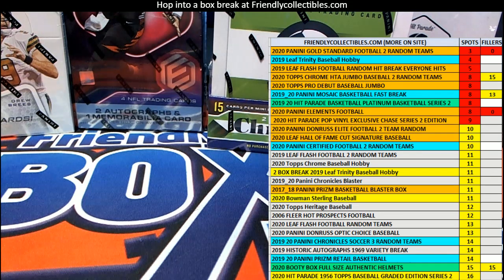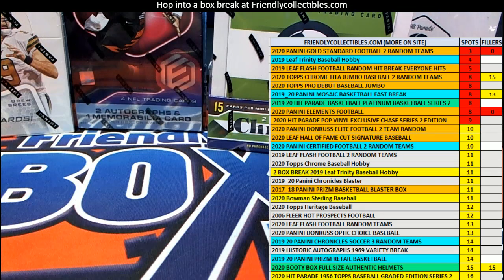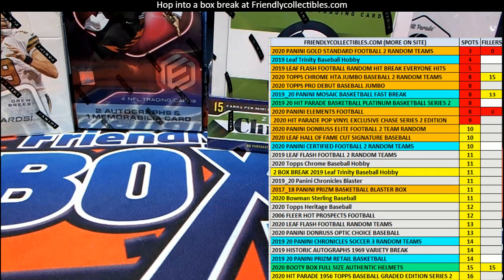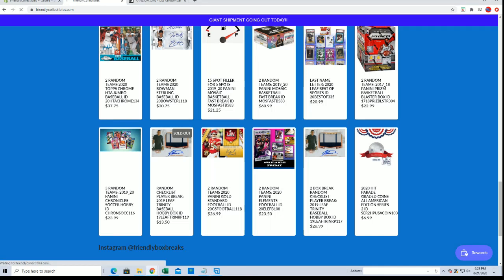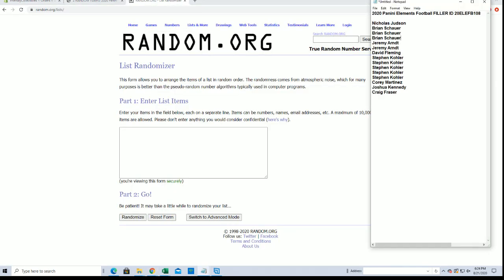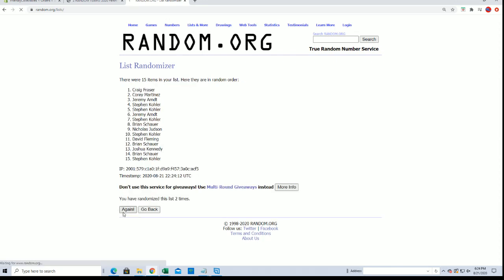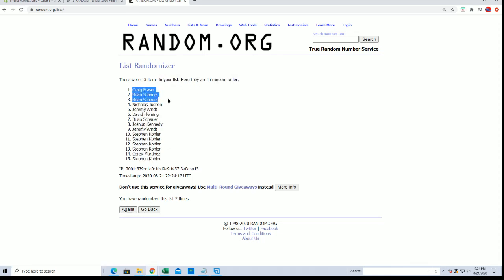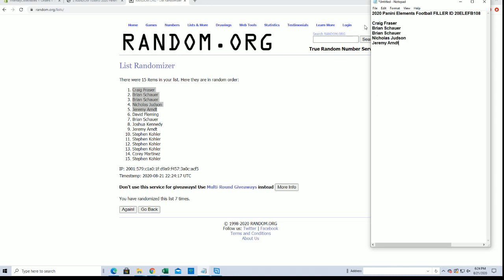2020 Panini Elements Football FILLER ID 20ELEFB108